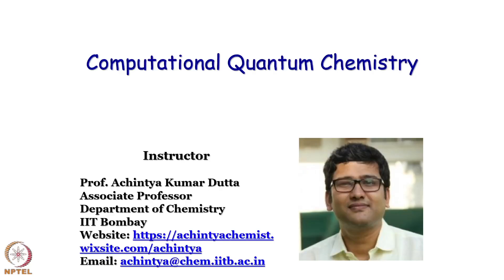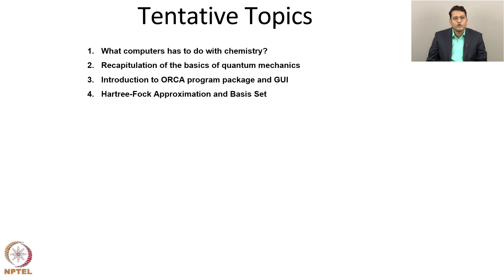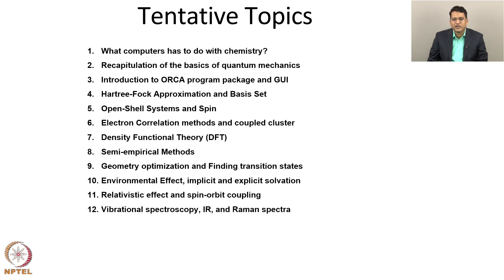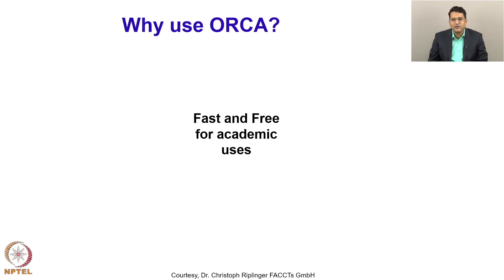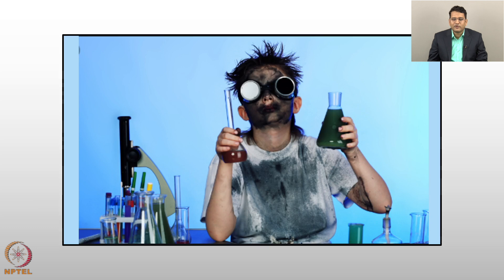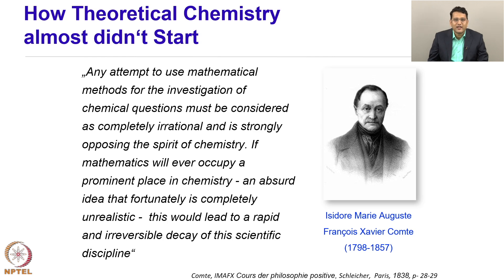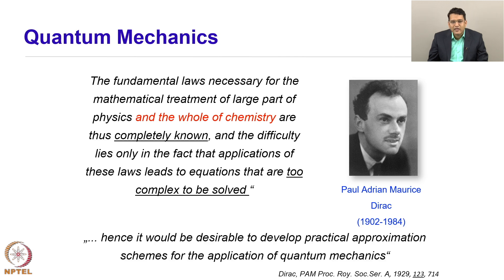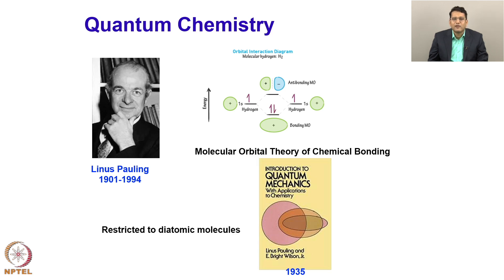Week 1: Lecture 1: Why Computational Chemistry